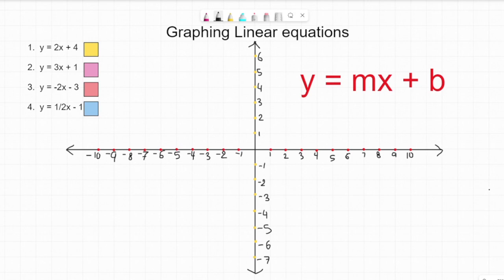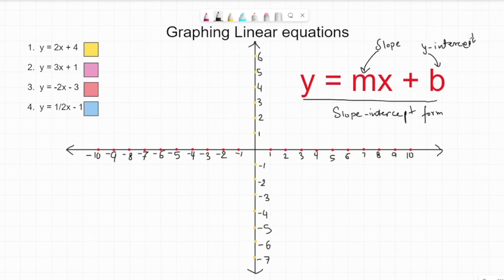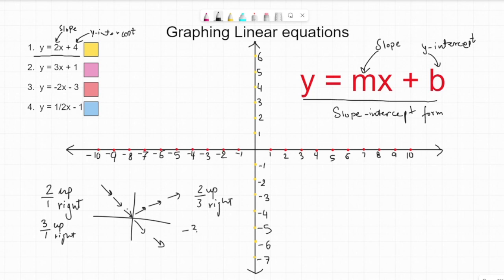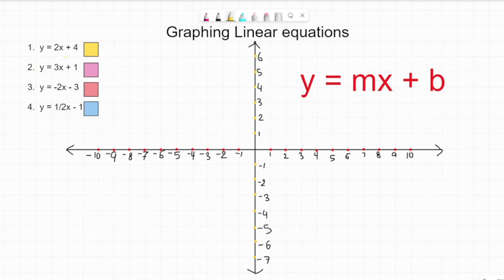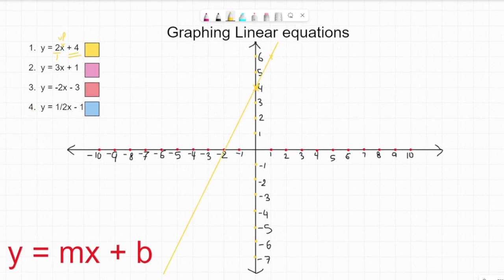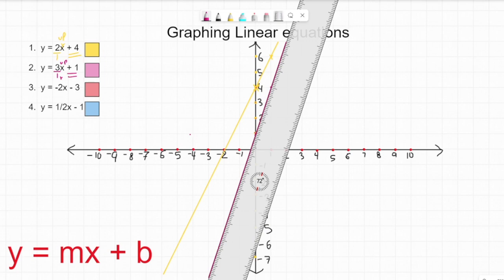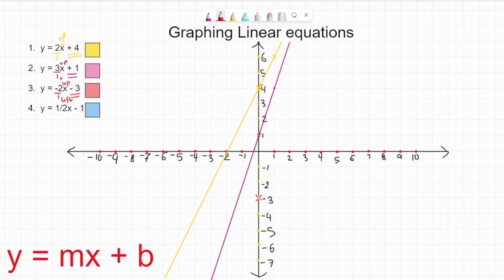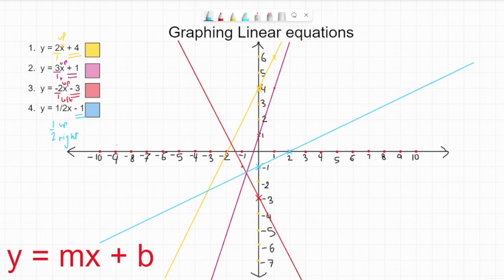Graph Linear Equations (slope intercept form)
To graph an equation using the slope and y-intercept, 1) Write the equation in the form y = mx + b to find the slope m and the y-intercept (0, b). 2) Next, plot the y-intercept. 3) From the y-intercept, move up or down and left or right, depending on whether the slope is positive or negative.